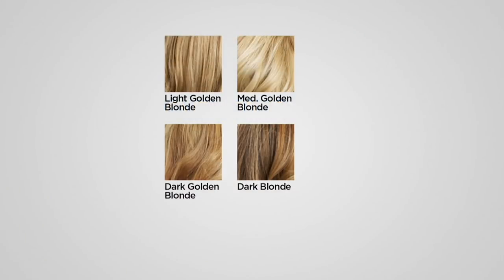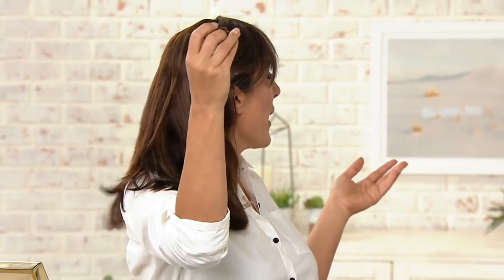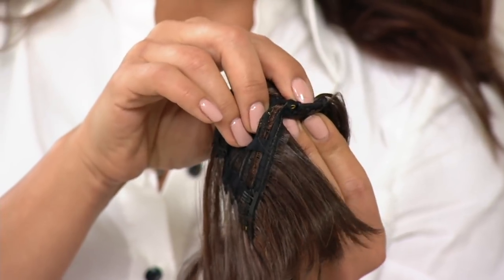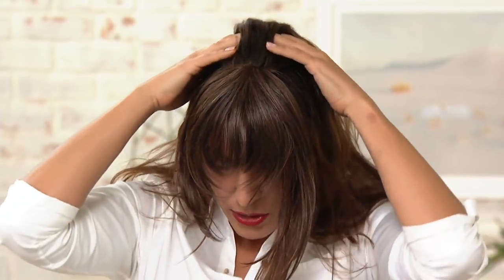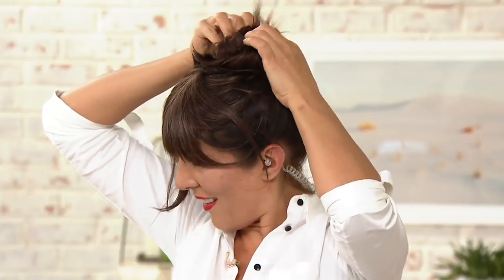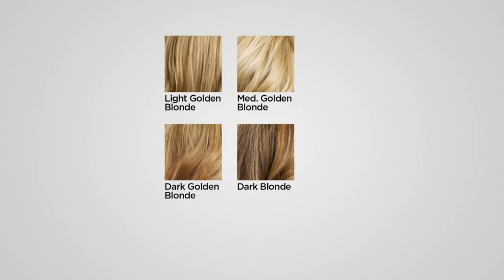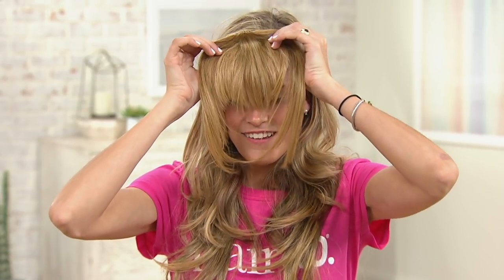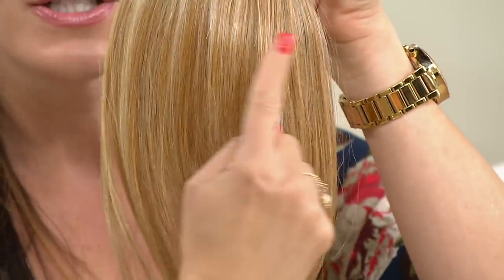Hairdo Effortless Clip-In Bangs on QVC